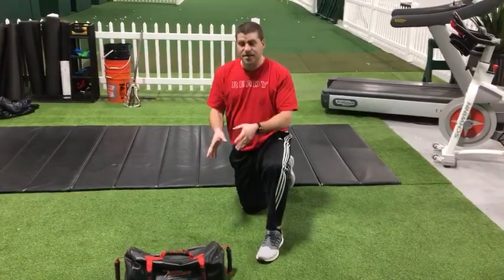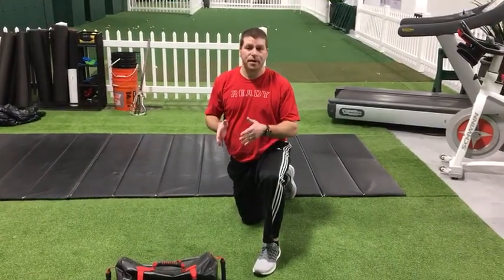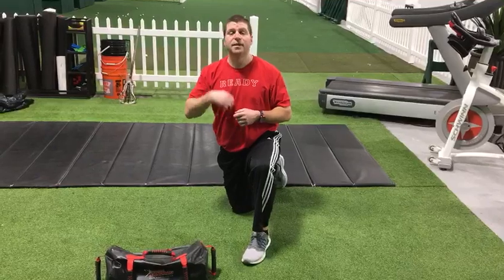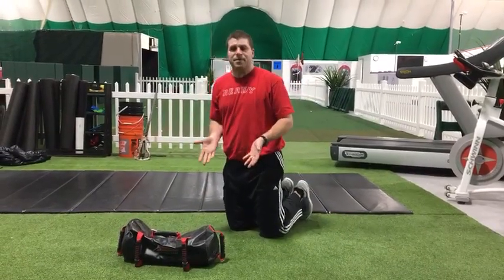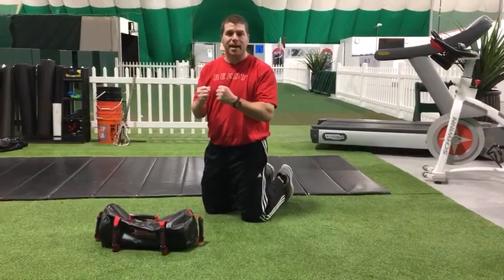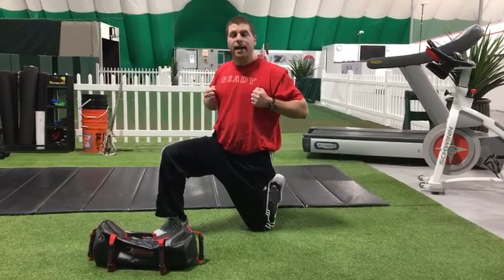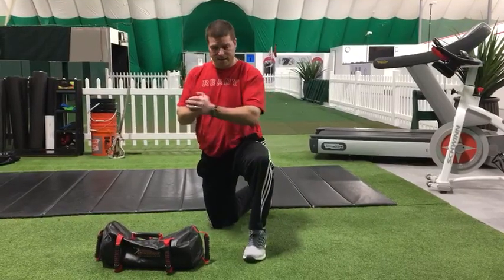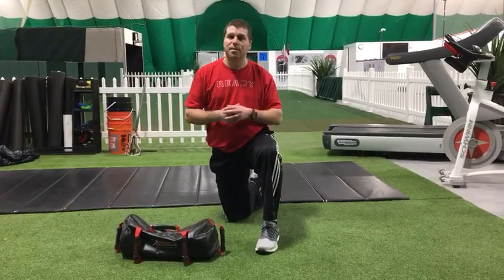Sandbag Exercise for Runners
USB Press Out incorporates anterior and posterior chain strength, allows you to exercise while maintaining a stable midsection.